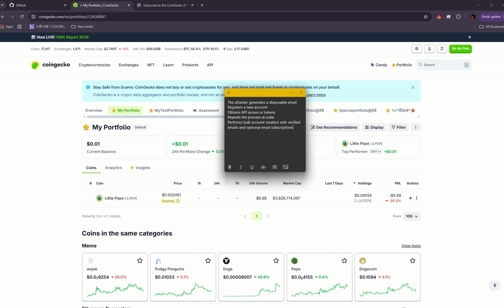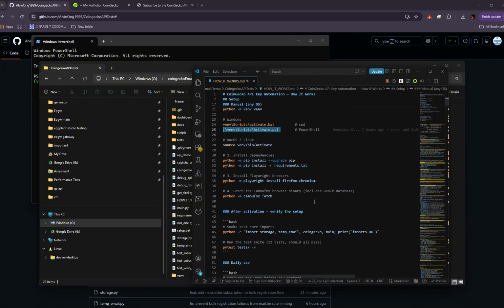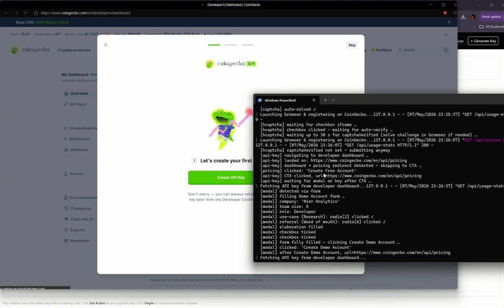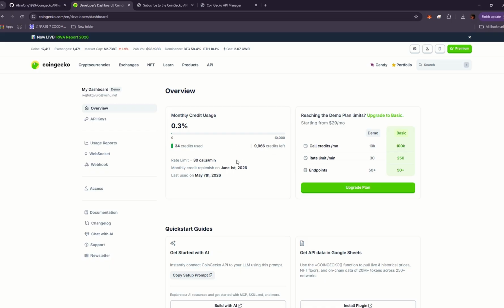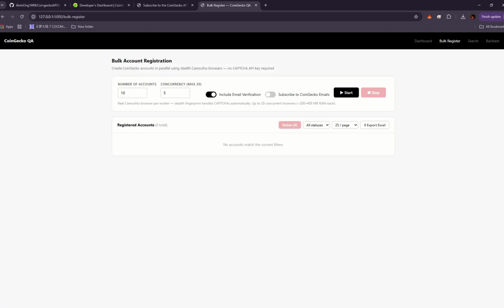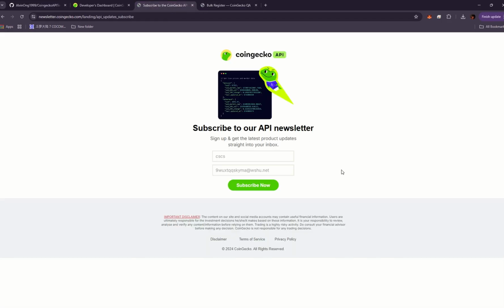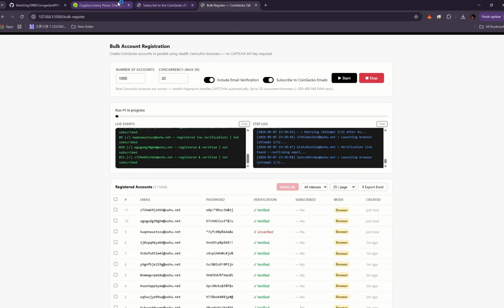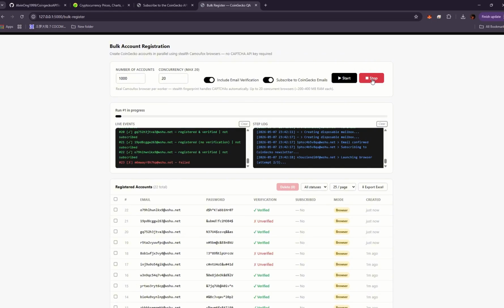Coingecko Disposable Email Abuse Assessment